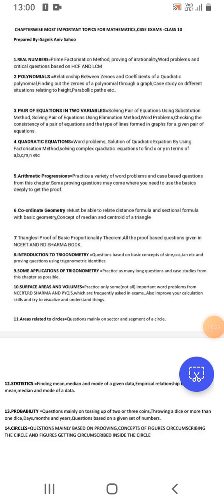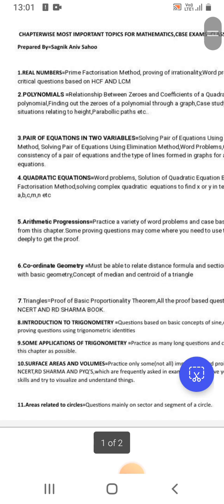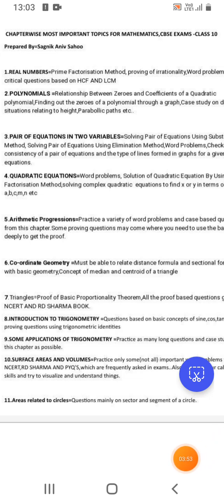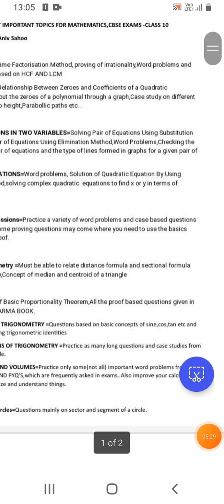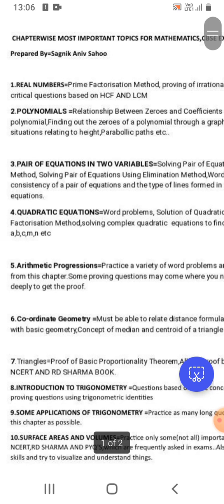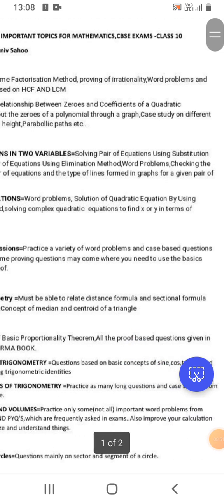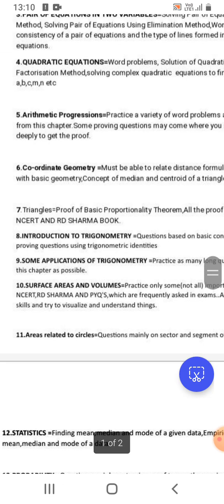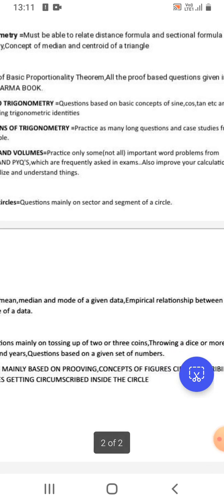CHAPTER-WISE MOST IMPORTANT TOPICS OF MATHEMATICS FOR CBSE EXAMS,CLASS 10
link to my other two videos on cbse exams is attached below.